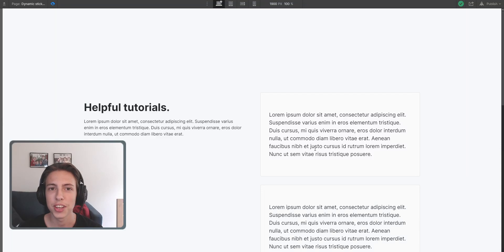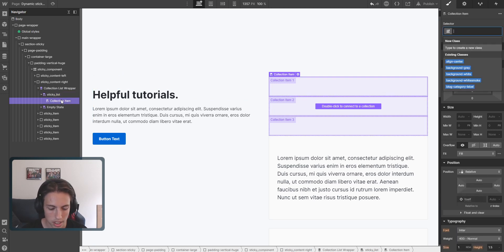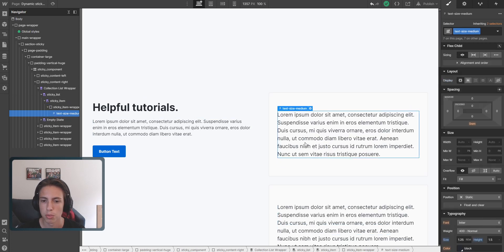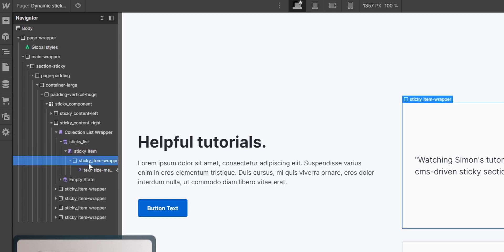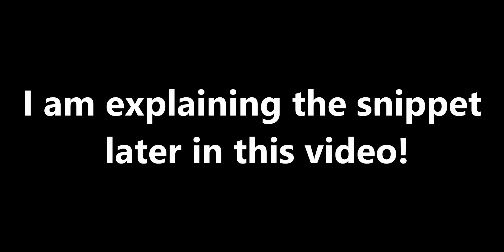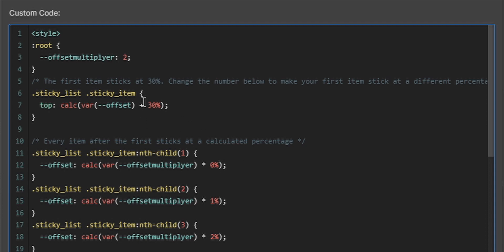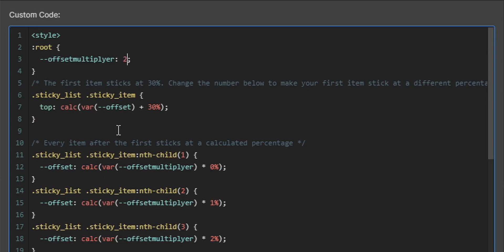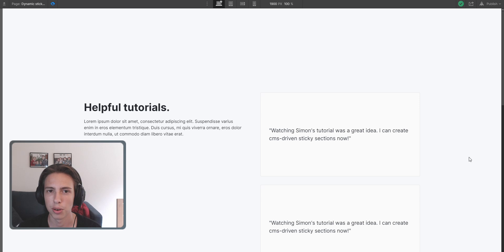Connect STICKY SECTION to CMS | Webflow Tutorial 2021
In the last video, we created a nice sticky section in Webflow. But how can we connect a sticky section to a CMS collection? For this, we will need custom code. After watching this video you will be able to turn sticky sections from static to dynamic. You will understand the custom code snippet which you can just paste into an HTML embed element. I used to struggle with this but the solution is quite simple, as you will see or have seen. I hope that this video is helpful for you!

📷 Timestamps
0:00 - Introduction
0:24 - Connecting the sticky section to a CMS
2:05 - Why custom code is needed - explanation
3:25 - Pasting the code snippet
4:28 - What the code snippet does - explanation
6:16 - Outro

Do you have a question? Just ask in the comments.